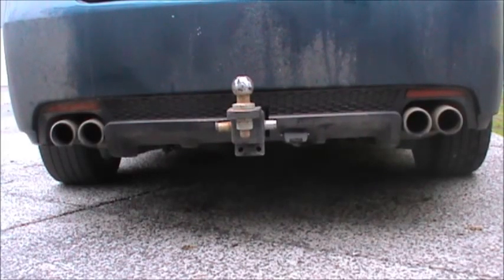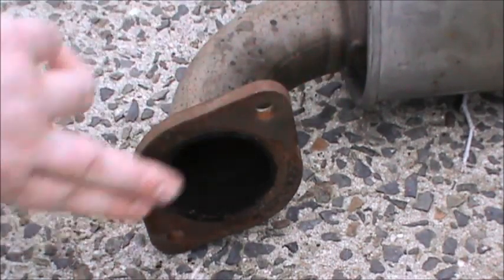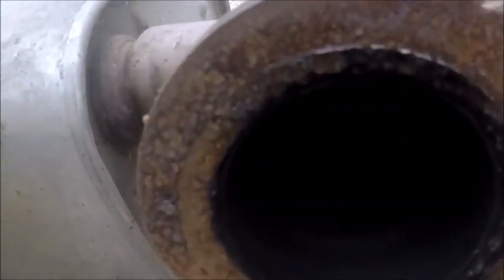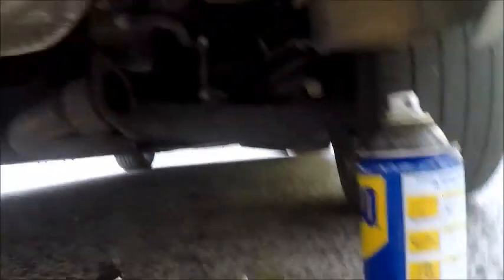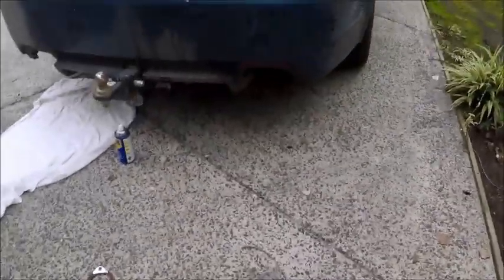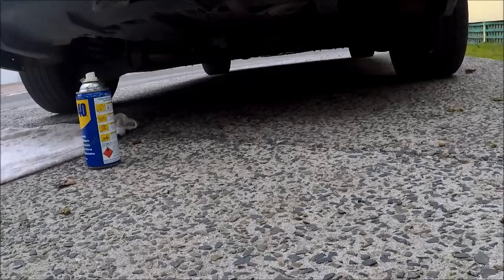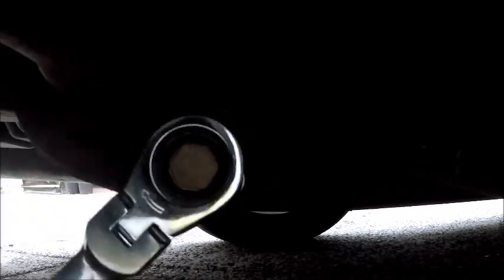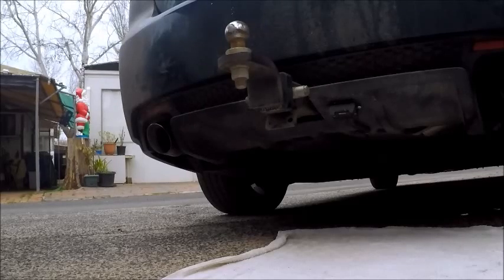how to change the mufflers on a ve sv6 sedan wagon or ute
hey everyone in todays video i am changing my mufflers on my ve sv6.
in this video i show you how to remove the rear mufflers.
and what my car sounds like without mufflers